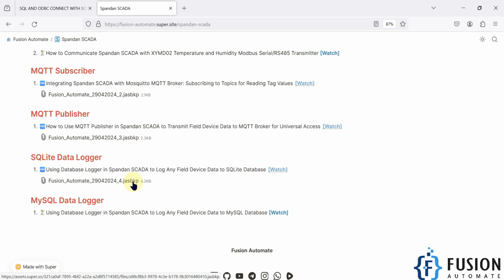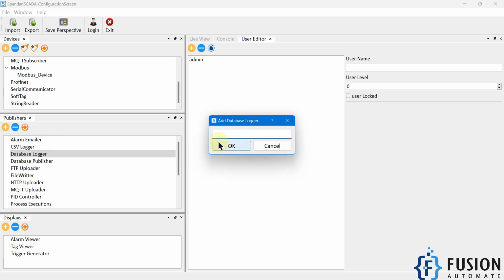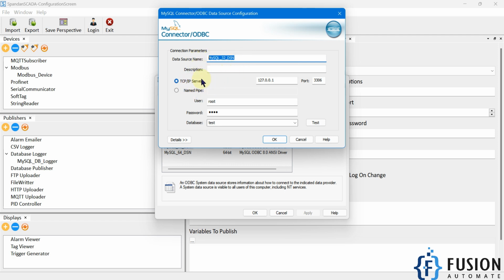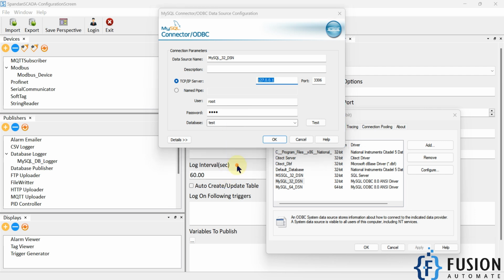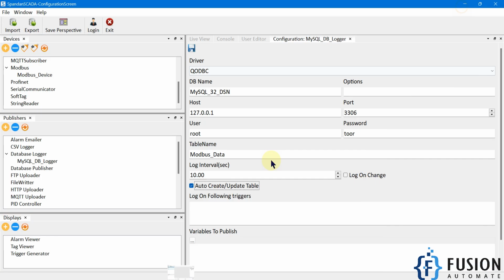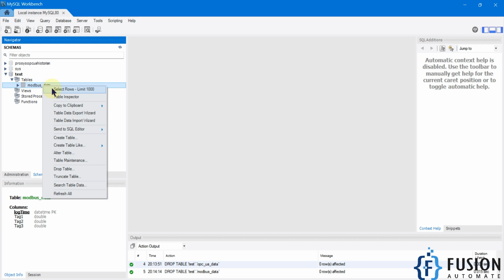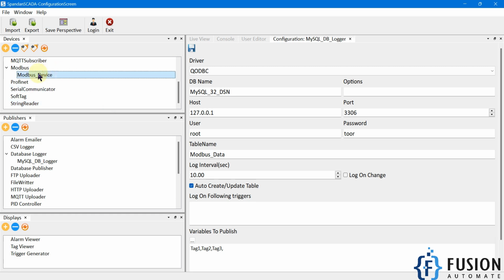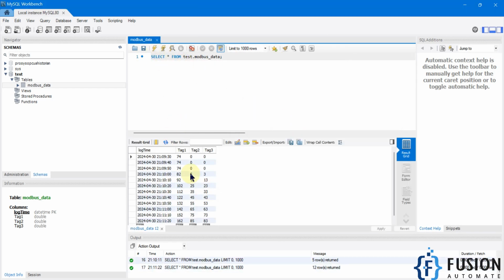How to Use Database Logger in Spandan SCADA to Log Any Field Device Data to MySQL Database | IoT